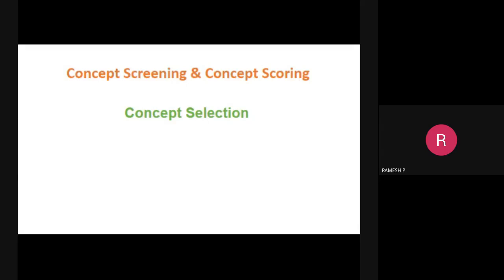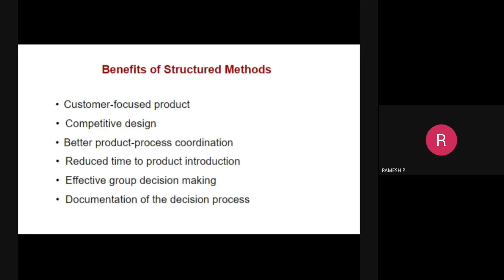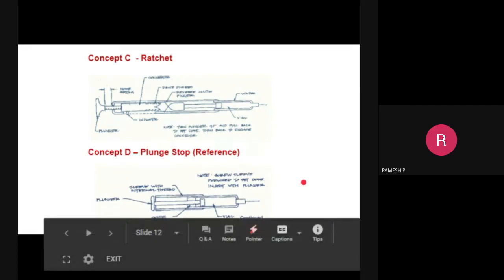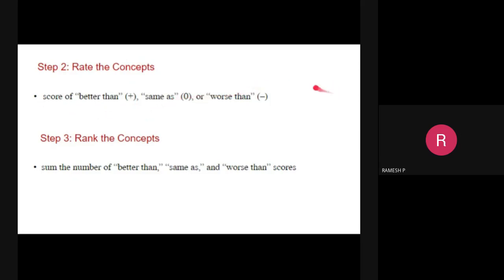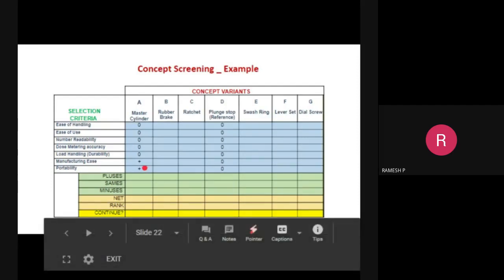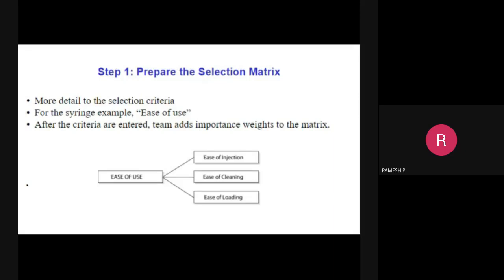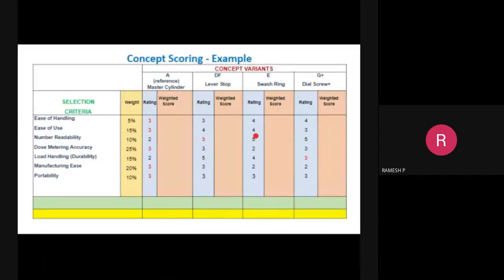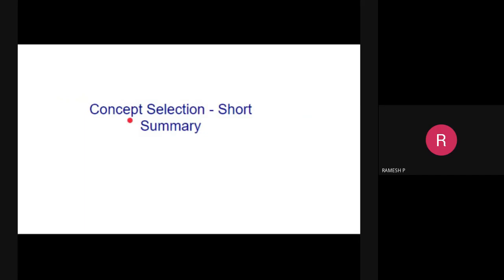Concept Selection process , Concept screening and Concept scoring , Product design and development